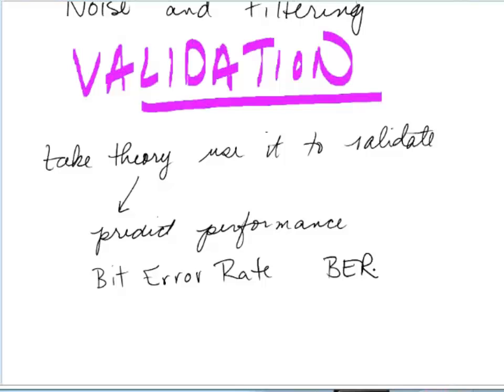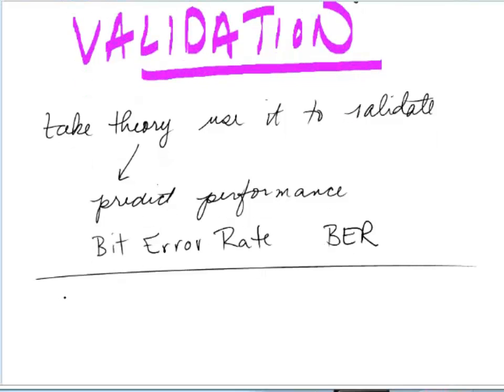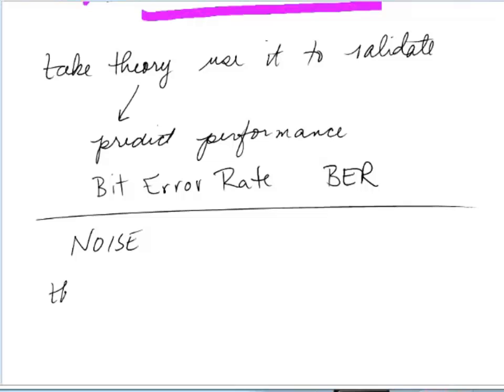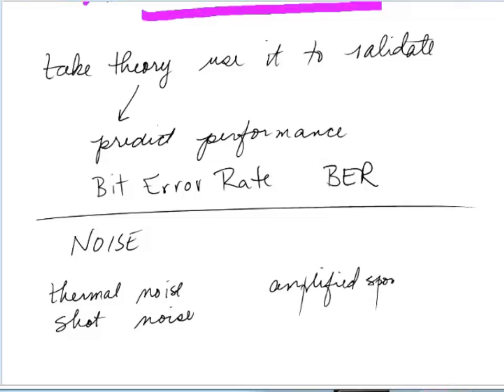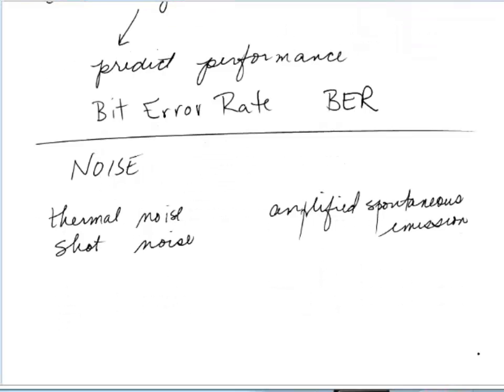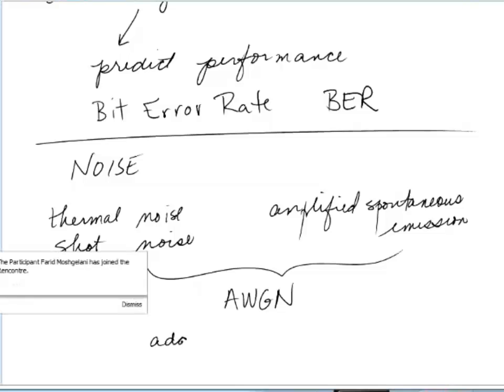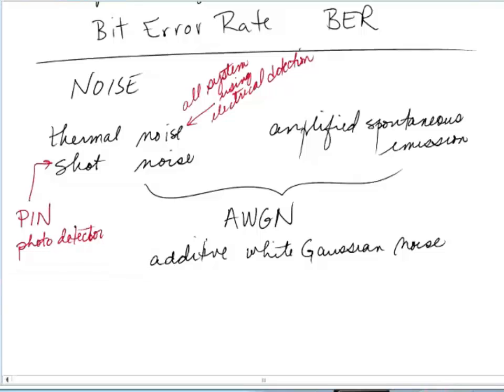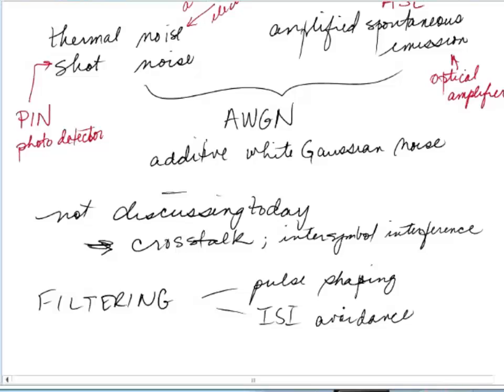Lecture 1: Noise Sources E Additive noise